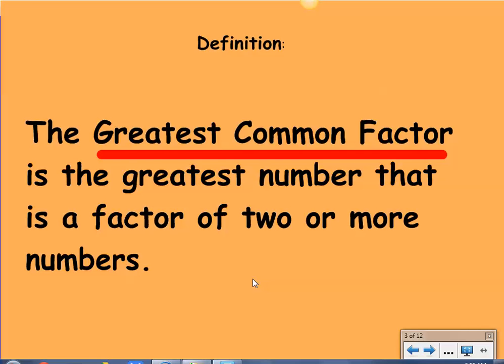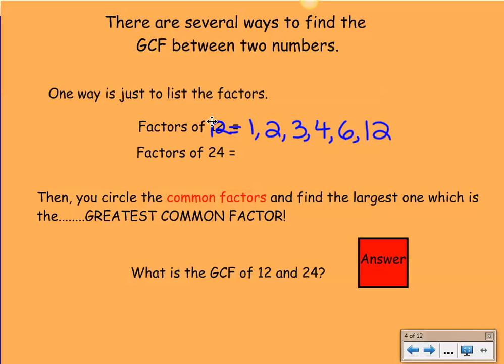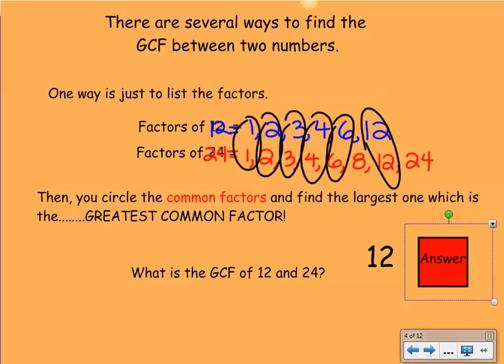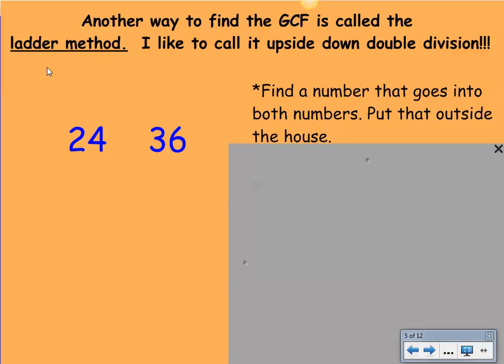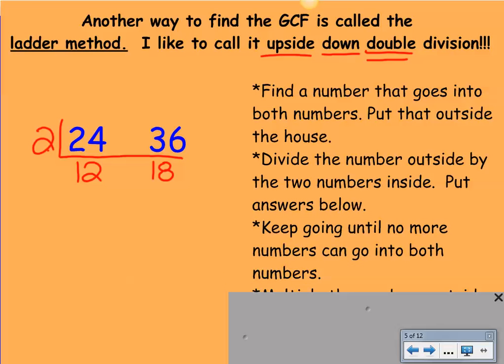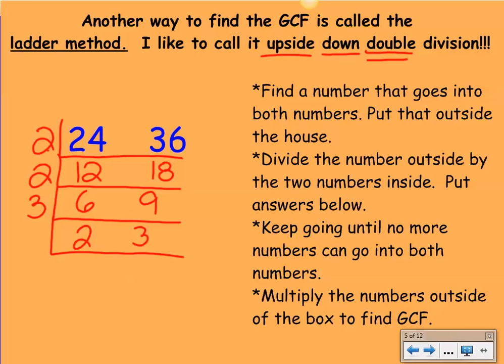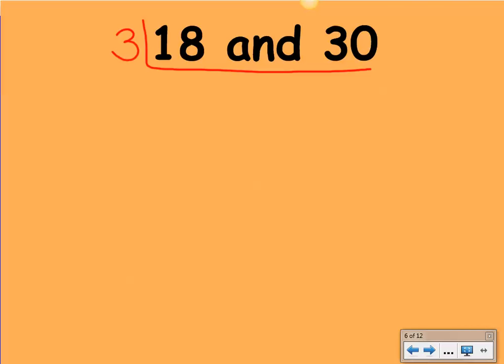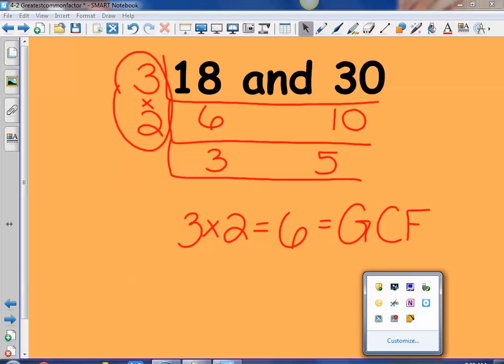4-2 Greatest Common Factor